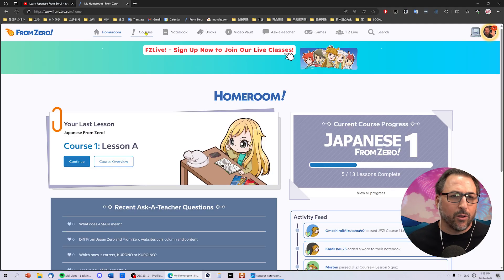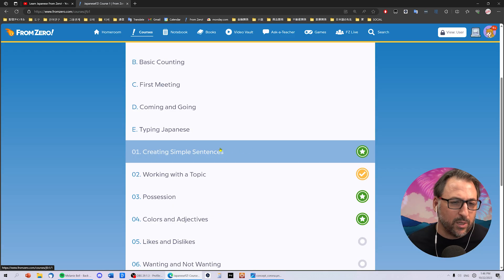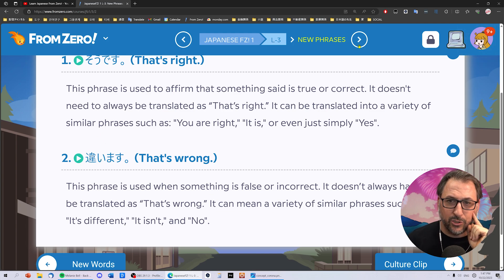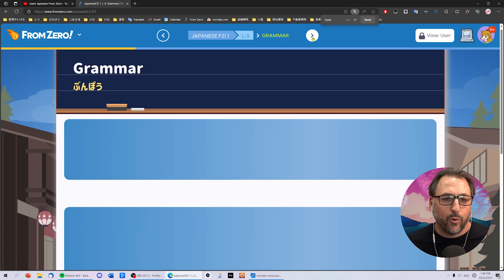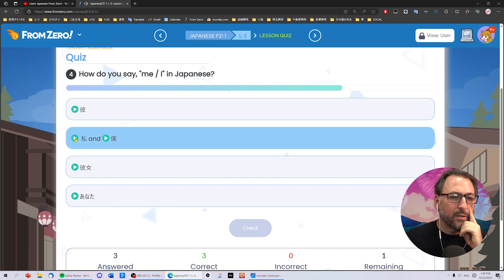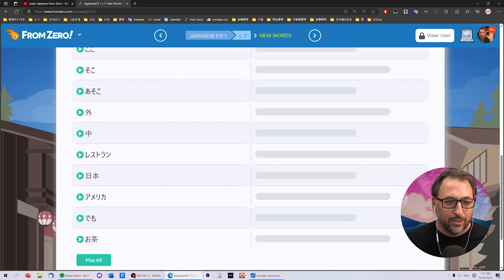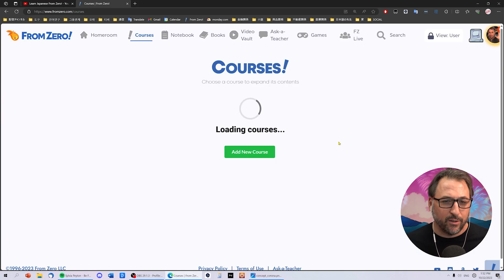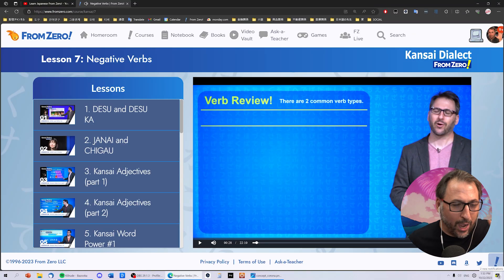Completely biased introduction of "Japanese Learning" site FromZero.com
Selected Timestamps:
0:00 - Courses
1:02 - Progressive Settings and Furigana Visibility
2:34 - Sounds
2:48 - Quizzes
3:54 - Study Mode
5:33 - Kansai Dialect From Zero!
6:53 - Website Development
8:09 - Pricing
8:22 - Mobile Design
8:30 - Random Comments
9:06 - Website Development
11:11 - Special Covers
11:17 - Polyglot George Live